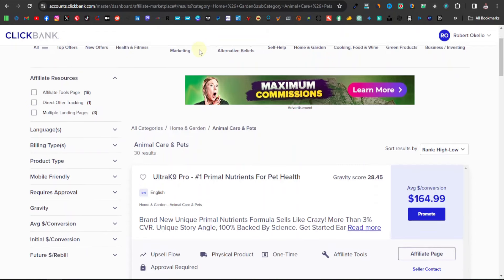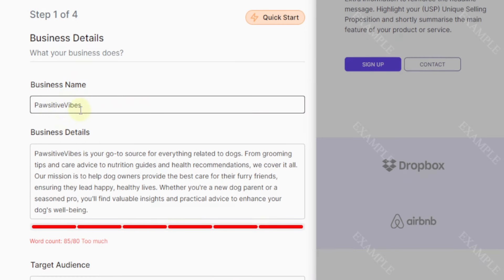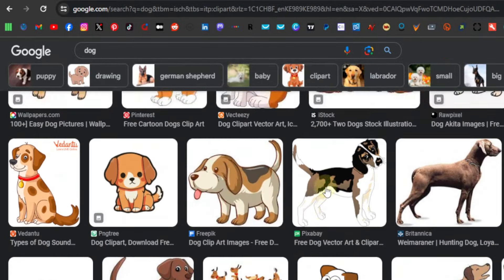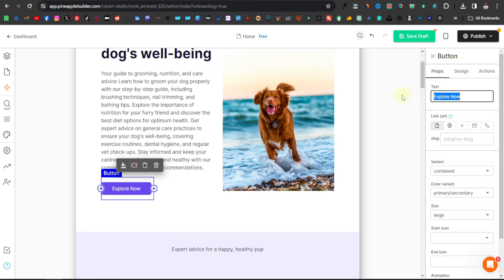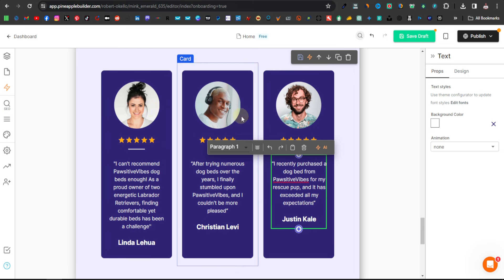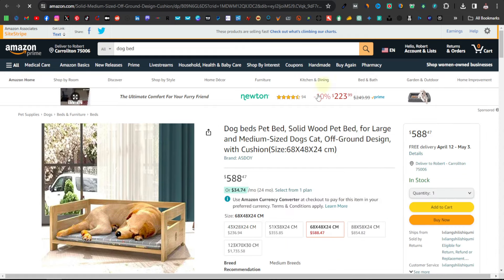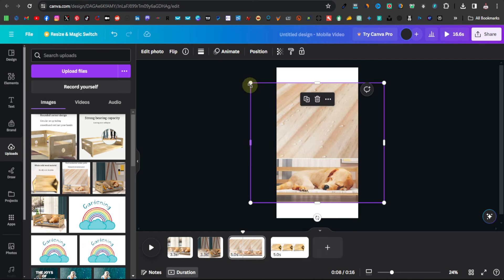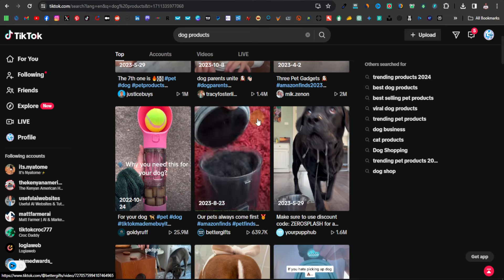How I Sell High-Ticket Products in The Pet Niche | $500 Per Day Affiliate Marketing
The pet niche is a million-dollar industry where you can make lots of money promoting animal products and in this video, I show you one of the strategies you can use to effectively do this. This niche is big because many people especially in the Western world where almost everyone owns a pet and these are our target audience. Thankfully there are many animal products especially high-ticket products that we can sell them and I show you exactly how to do it.